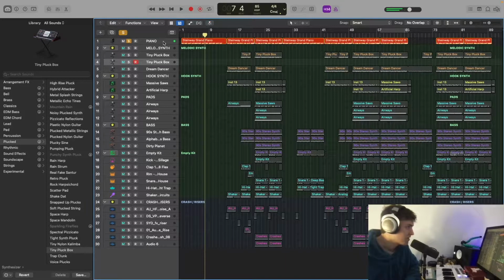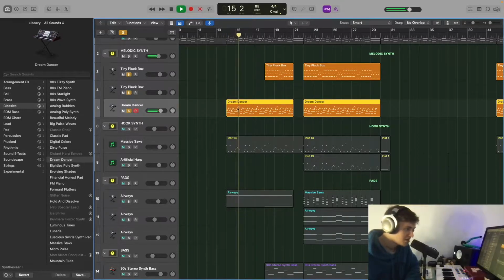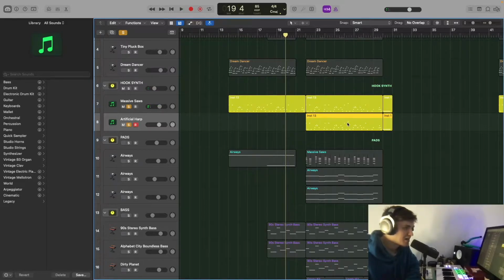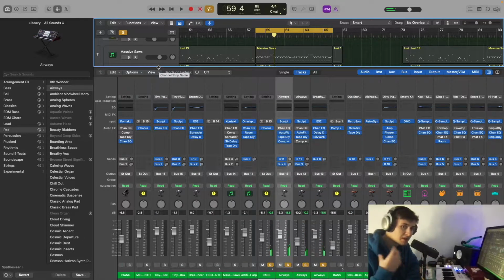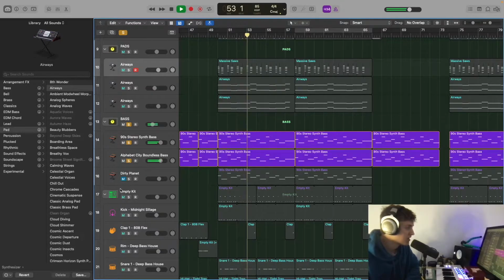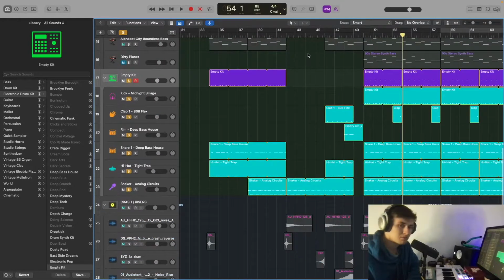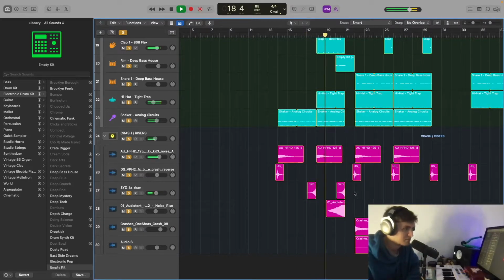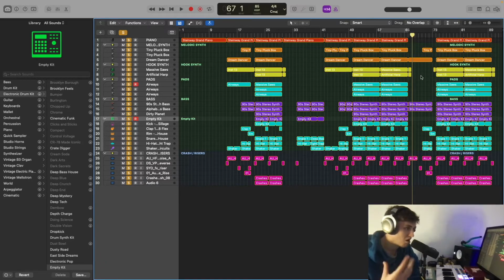How To Make A Pop EDM / House (Kygo x Avicii) Type Instrumental In Logic Pro X